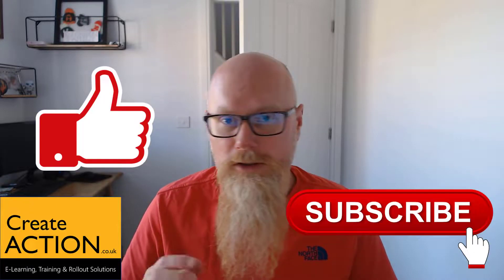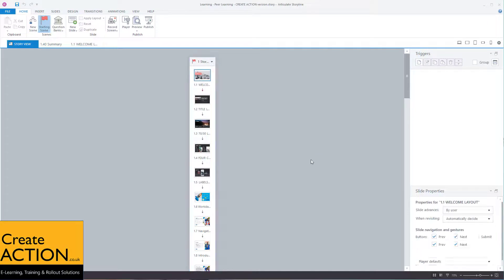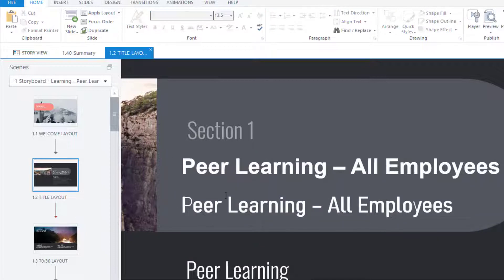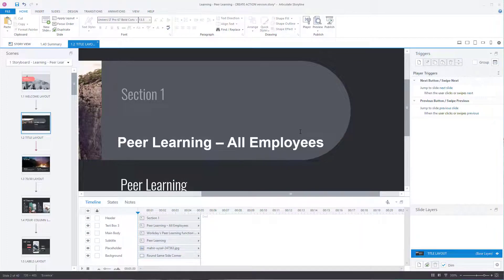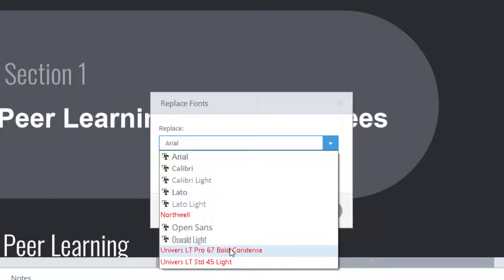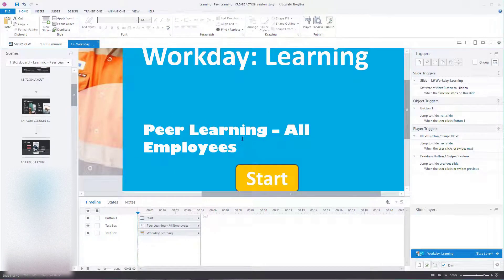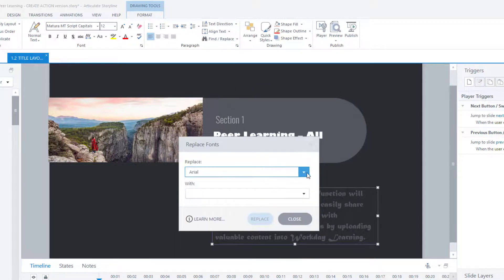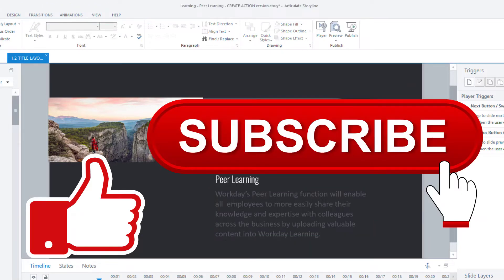Quick and Easy! REPLACE Fonts and MISSING Fonts in Articulate Storyline 3 and 360!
Do you have fonts Missing from your Storyline Project? Or just want to replace fonts that are used? Watch this video to see how to quickly and easily replace them all in a few clicks!